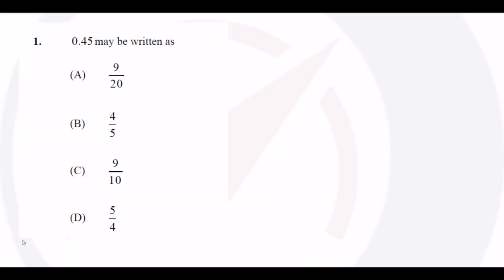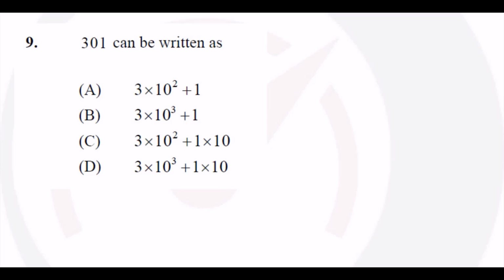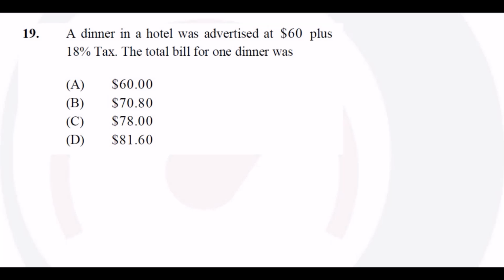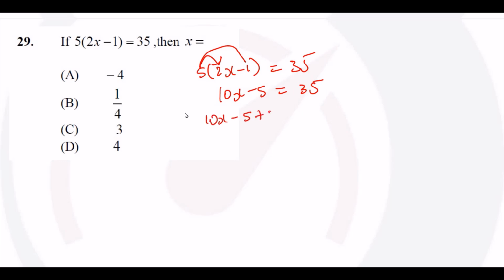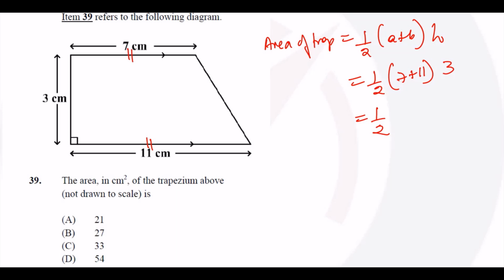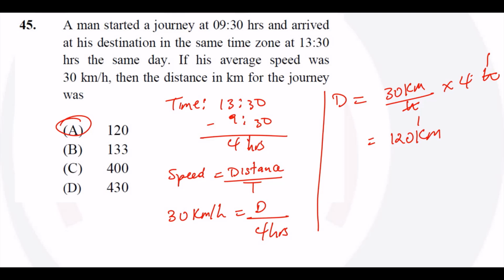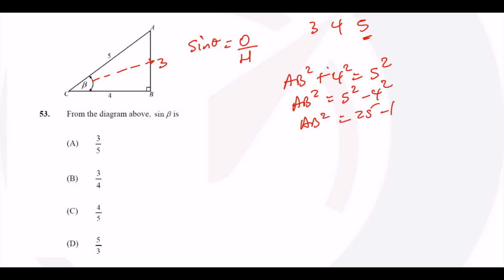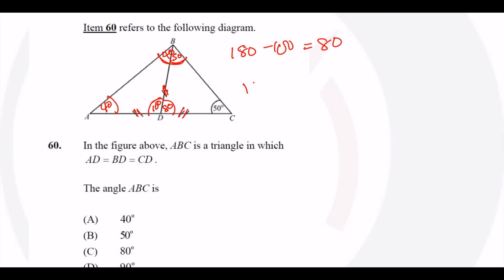C.S.E.C Mathematics May 2004 Paper 1 || FULL SOLUTIONS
Sixty multiple-choice questions from C.S.E.C mathematics past paper, questions from the year May 2004.

The time to prepare is now! Exams coming in January 2022 and May/June 2022, let's get ready to go!

If you want to try this paper a google form is provided for you to try the test check out the link